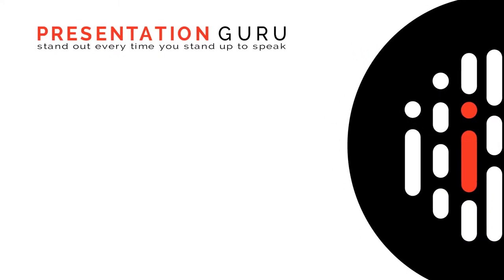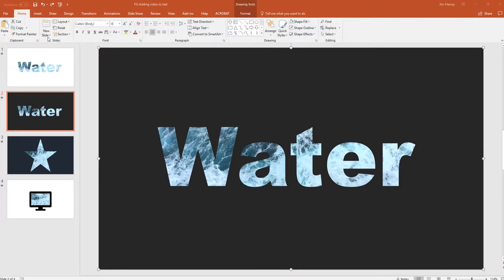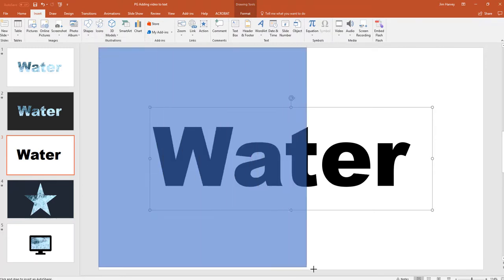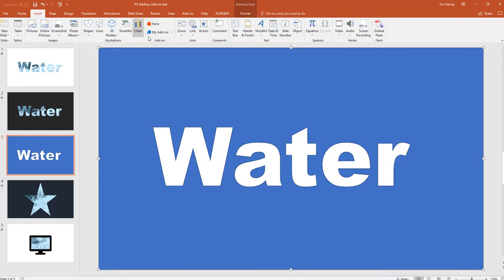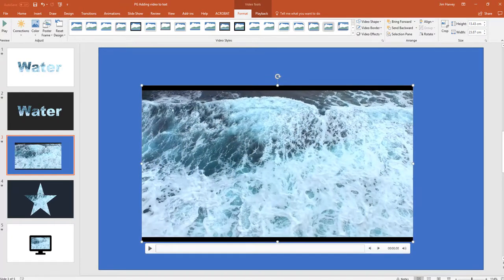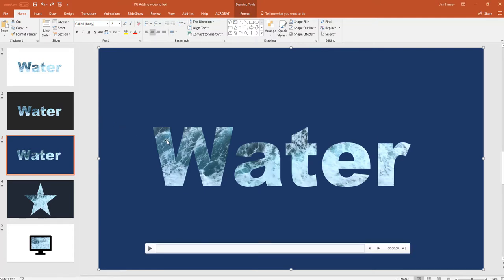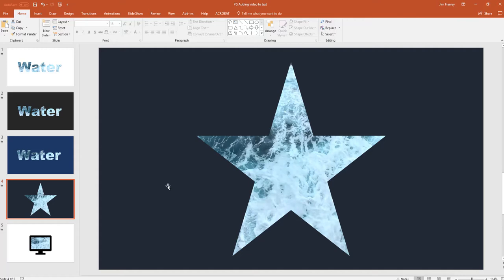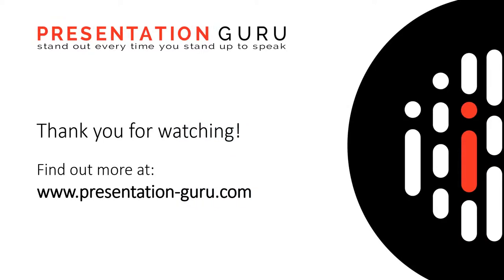How to Add Video to Text and Shapes in PowerPoint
Add impact to your presentation by adding video to text and shapes! Make your audience sit up and take notice...